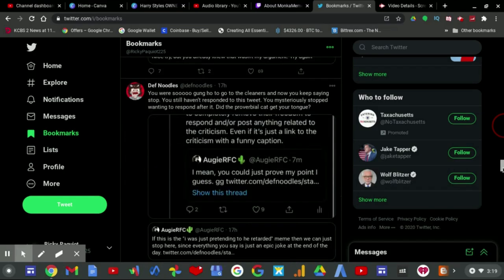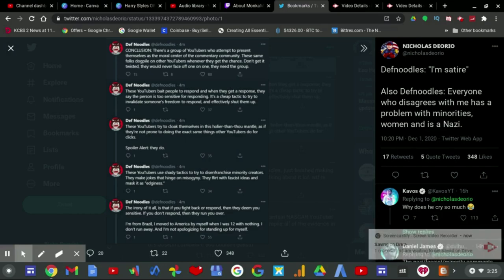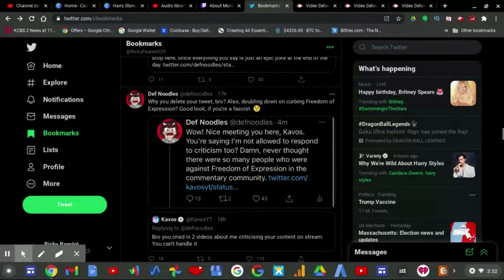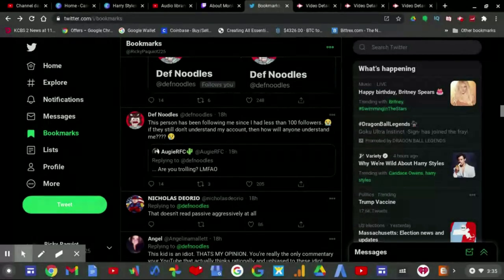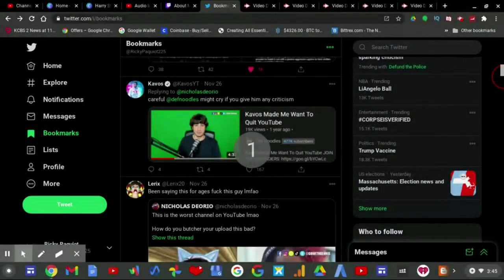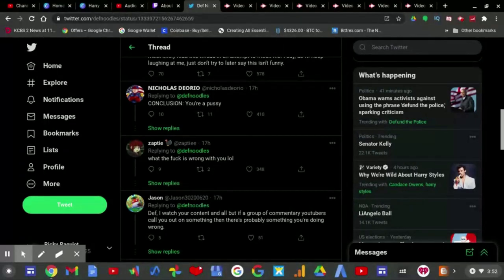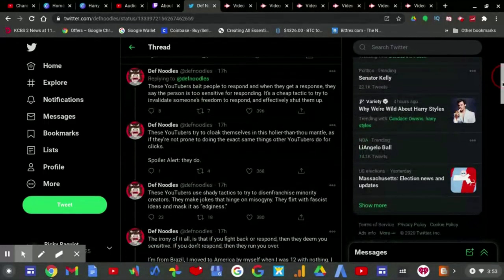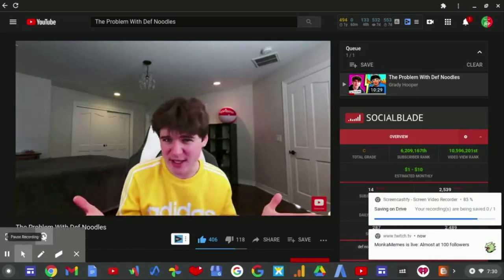Def Noodles ATTACKS Small YouTuber Over Criticism!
The Problem With Def Noodles is that he can't accept harsh criticism so he attacks on Twitter instead.

Last time I made a video DEFENDING Def Noodles because of Charli D'Amelio vaping. This time is different.

A Small YouTuber named Grady Hooper went after Def Noodles for a VERY awesome reason saying that Def Noodles is unfunny, not satrical, and etc.

Later Def Noodles tweeted that video in a passive aggressive way and then the Commentary Community jumped in. AugieRFC, Nicholas Deorio, Kavos, Lerix, Turkey Tom criticized Def Noodles and Def Noodles went after the ENTIRE YouTube Commentary Community over criticism calling them a fascist.

If you can't accept the fact that you've been owned by a Small YouTuber
then why ARE you here?

Then Def Noodles also proceeded to block the Commentary YouTubers for criticism and he even block people who follow them. If you wanna start the drama Def Noodles then you got one. Stay criticized!